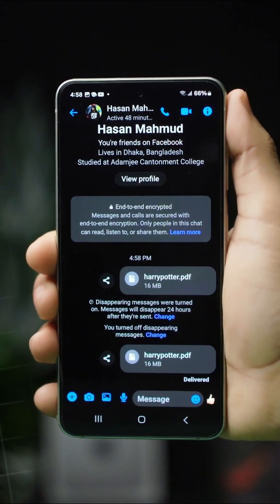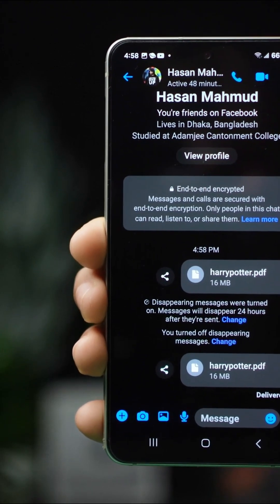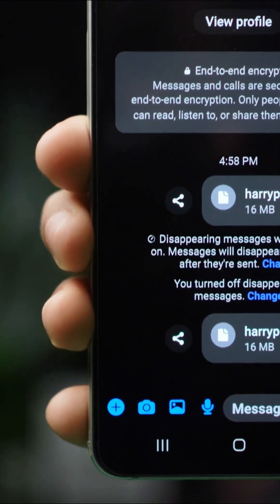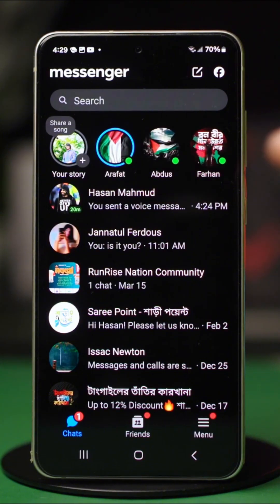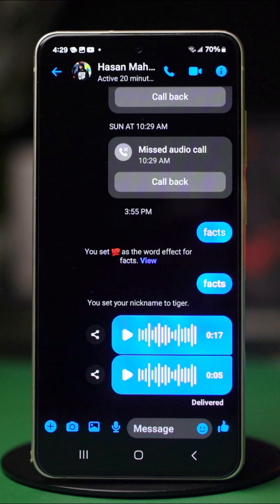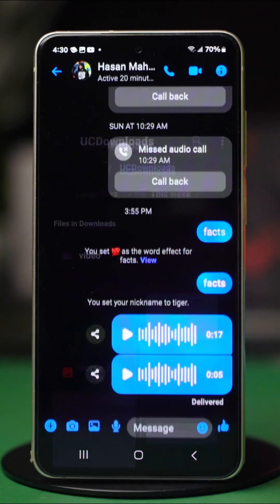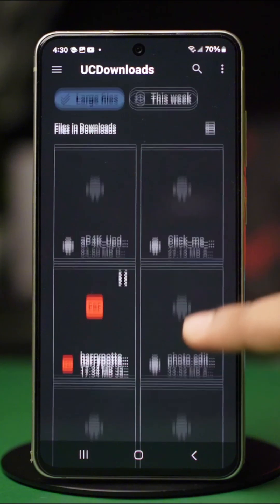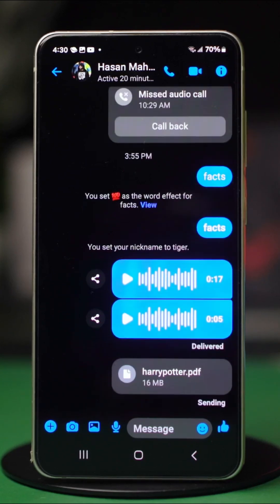How to Send Files or Attachments on Messenger on Android | Share Documents & Media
Looking to send files or attachments on Facebook Messenger using your Android device? In this video, I’ll show you how to easily attach and send photos, documents, videos, and other files via Messenger. You’ll learn how to share important files and media with your contacts seamlessly.

Follow these simple steps to start sending attachments on Messenger today.